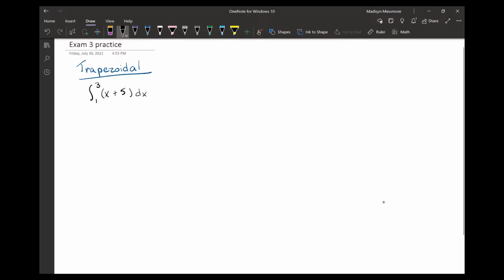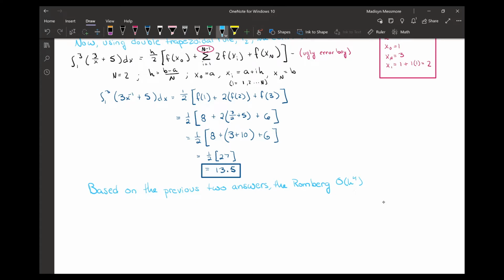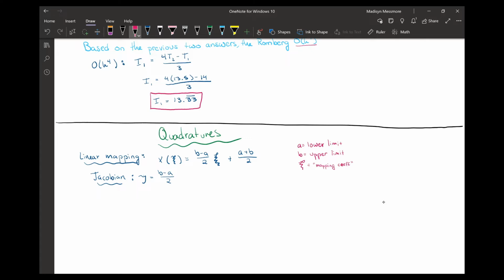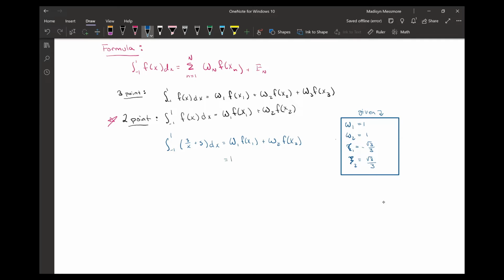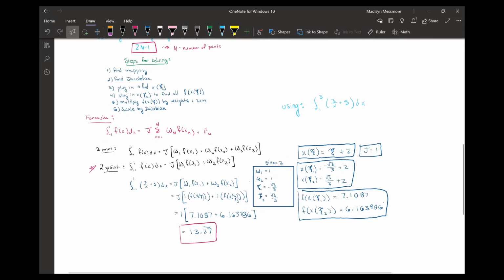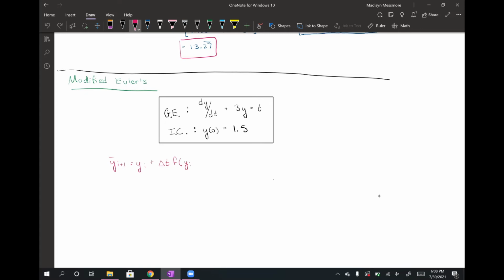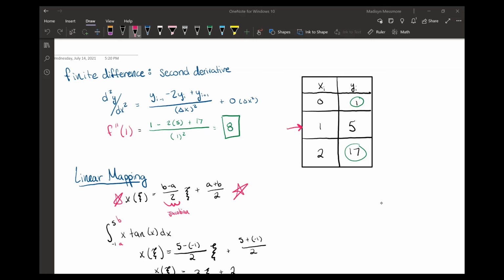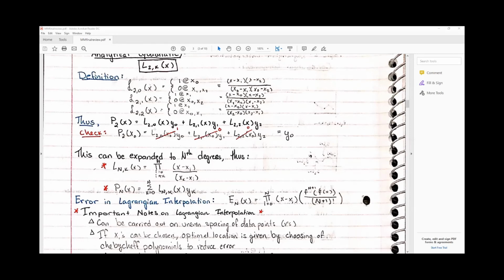EML 3034C Final Exam Review Summer 2021